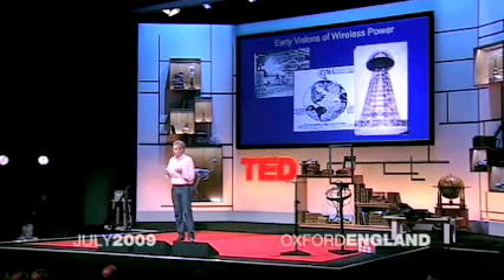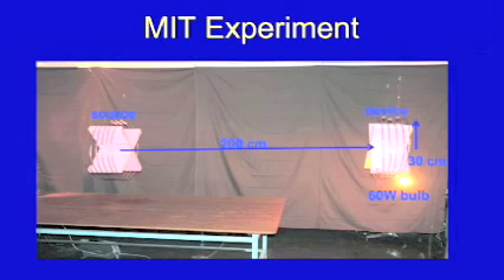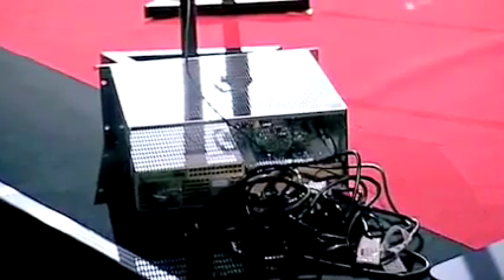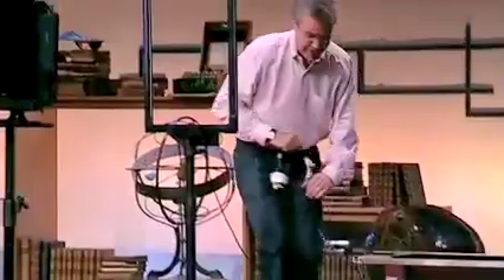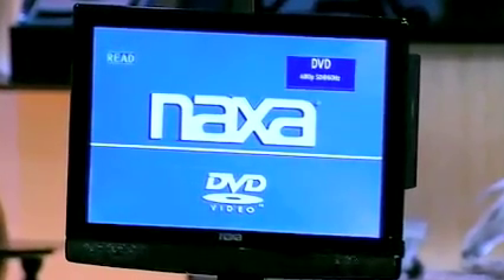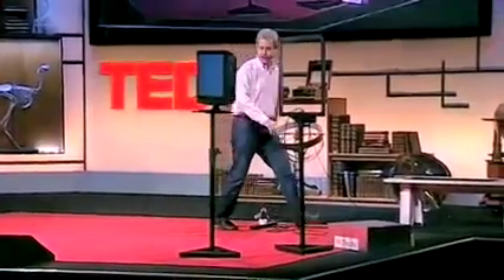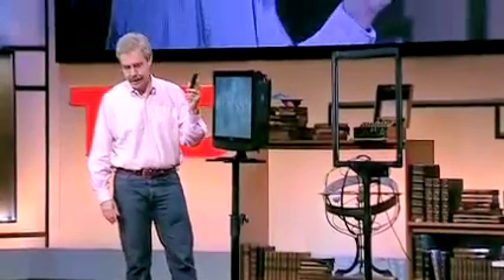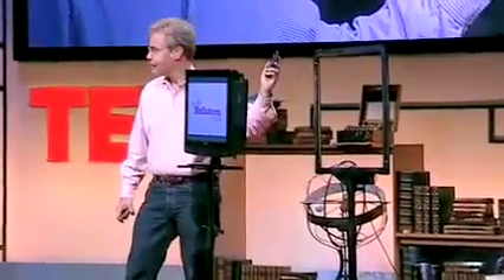Wireless Electricity - WiTricity Showcase TED 2009 (Edit)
Eric Giler showcases Wireless Technology at TED Conference July 2009